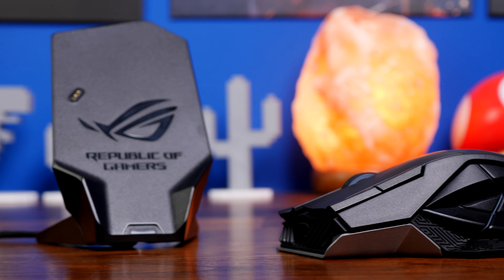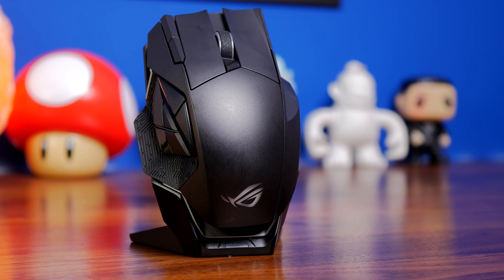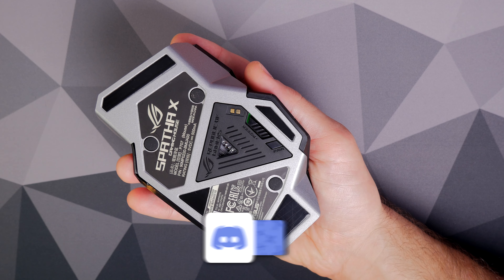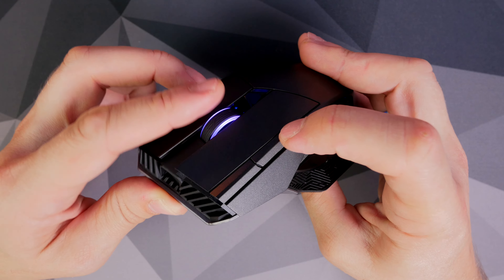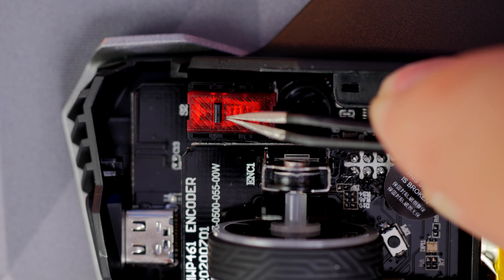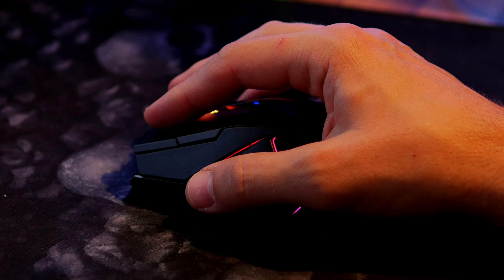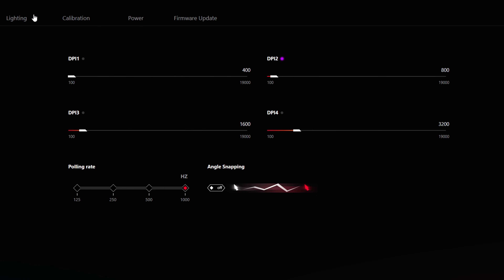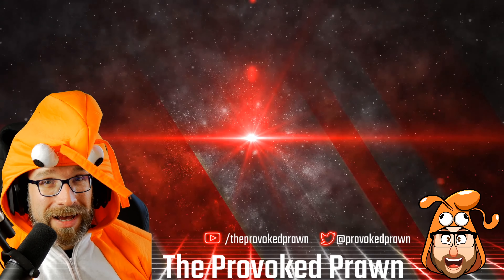Asus ROG Spatha X gaming mouse review - One heavy boy!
This is a review of the interesting, chunky and heavy @ASUSROGUK Spatha X. A wireless gaming mouse with some interesting highlights that include 12 programmable buttons, a charging dock, swappable switches and more besides.

Highlights of the Spatha X include:
Many programmable buttons
A large frame that keeps your hand and fingers off the desk
Excellent RGB lighting
A solid frame
Swappable switches and access to the battery
Easy charging and fast charging capabilities

Lowlights:
Leads to hand/wrist fatigue due to the weight
A bit too large (never thought i'd say that)

See deals on the ROG Spatha X:
Amazon UK
Amazon US
Amazon CA
Amazon DE
Amazon FR
Amazon IT

Specs of the Asus ROG Spatha X
12 programmable buttons
Wired or wireless 2,4.GHz mode
Convenient magnetic charging dock - 15 mins charge for 12 hours gaming
67 hours of battery life
168G weight, 89 x 137 x 45 mm dimension
ROG Micro Switch with a 70-million-click lifespan
Hot-swappable push-fit switch design (three-pin)
Pivoted button design
19,000 DPI
400 IPS, 50G acceleration
1,000Hz polling rate
Optical sensor

Big thanks to my super awesome YouTube members:
Meatykeyboard, Rawrr483, SirSpawnsALot,  Beaster Bunny, Jay Shank 007, DStarastins and you?

PLEASE NOTE